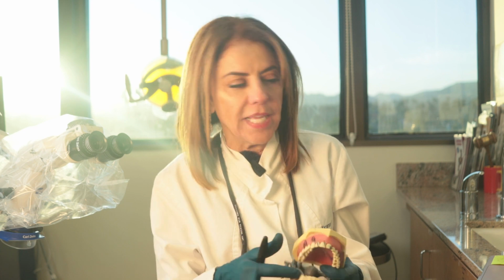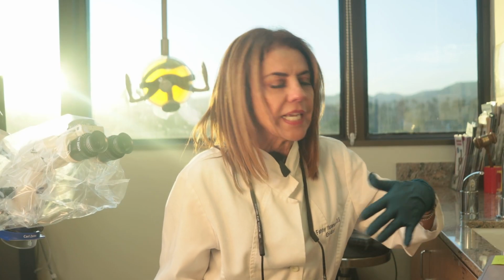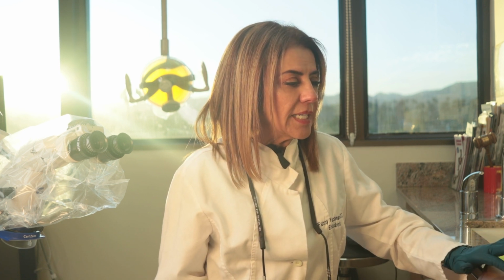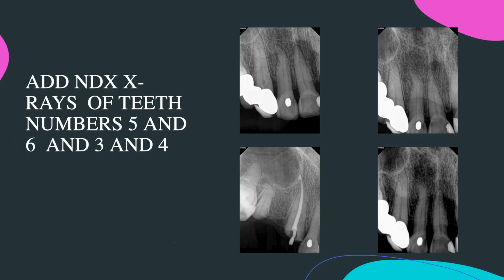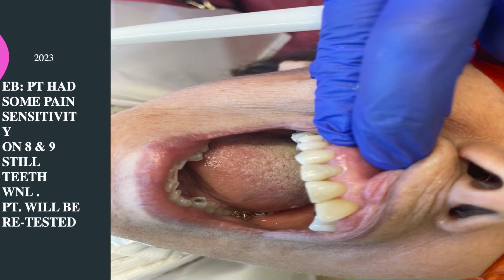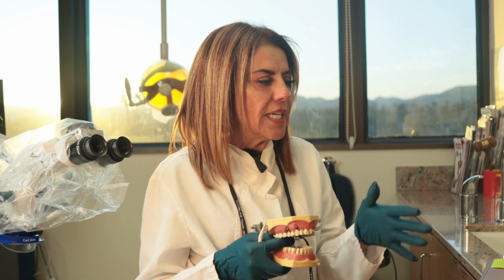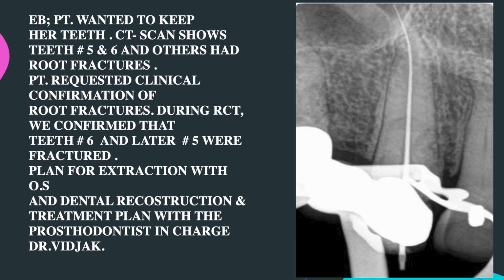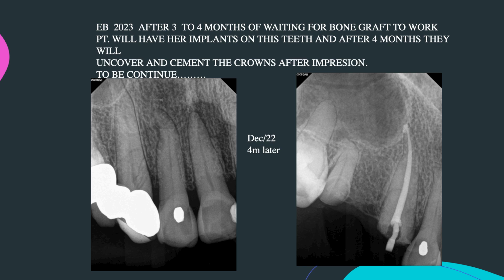Dental TRAUMA what should i do?